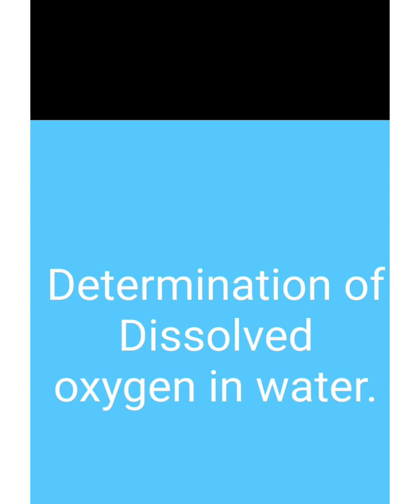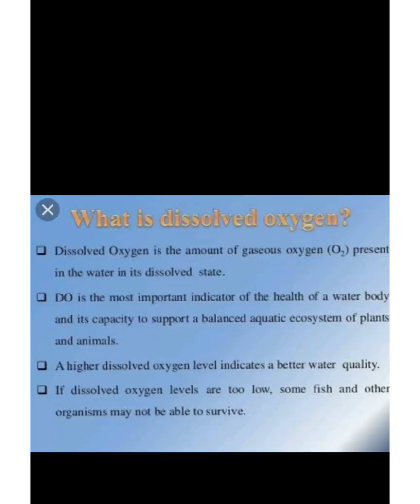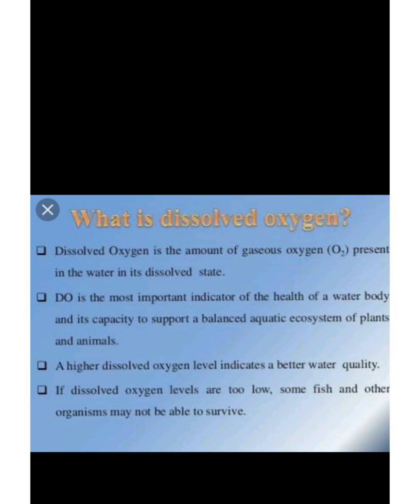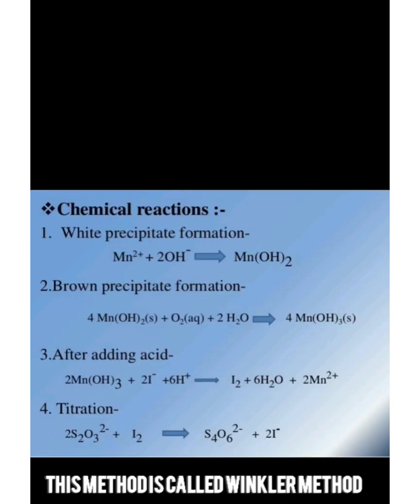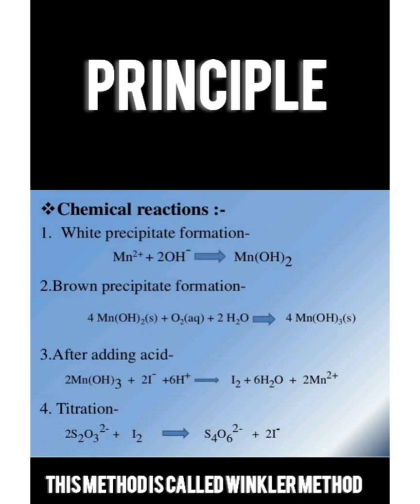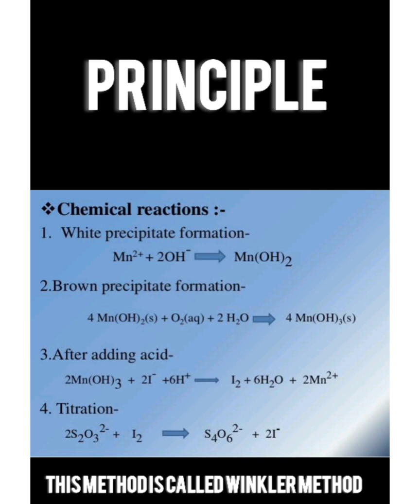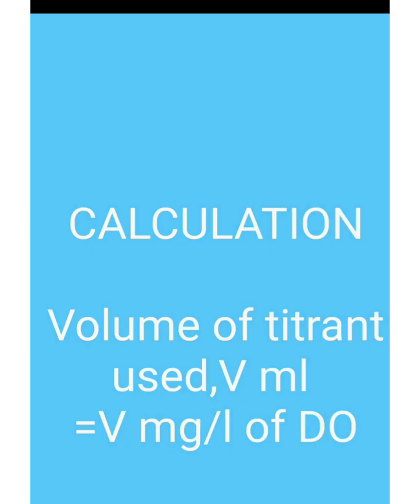EXPERIMENT--Determination Of Dissolved Oxygen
BTech,Environmental Laboratory, Civil Engineering, Semester 7th